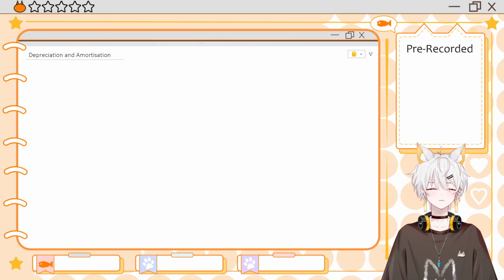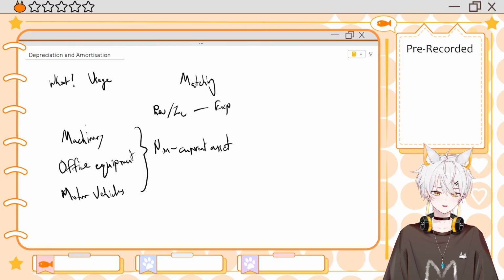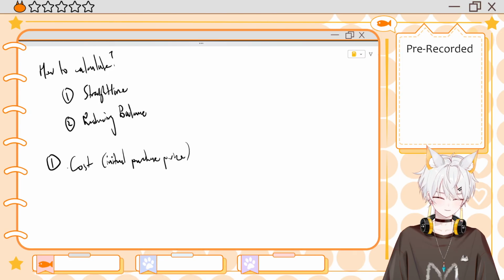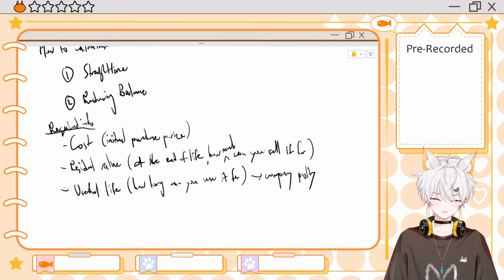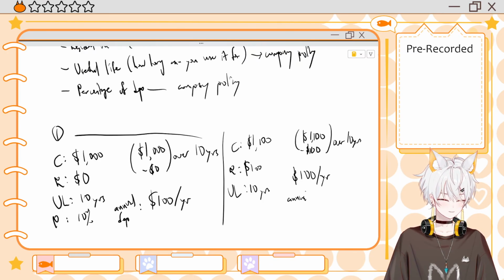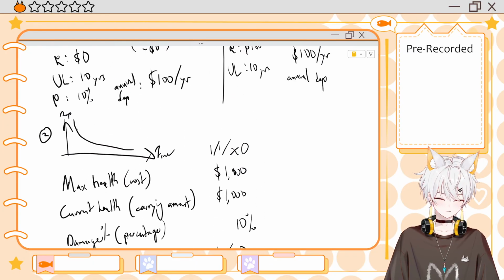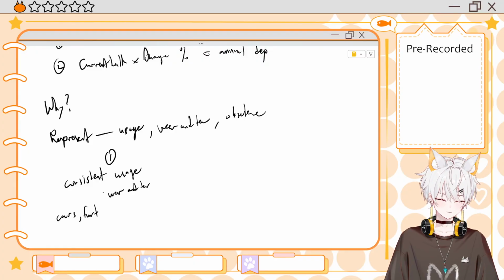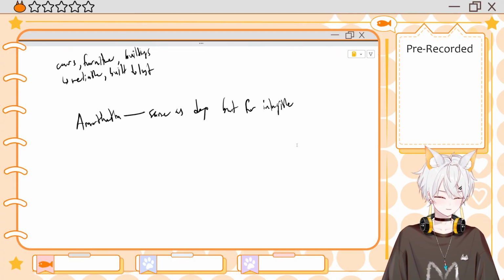Understanding Depreciation in Accounting | Concepts & Illustrations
In this lesson, we'll build an understanding of depreciation using simple illustrations developed throughout the explanation.